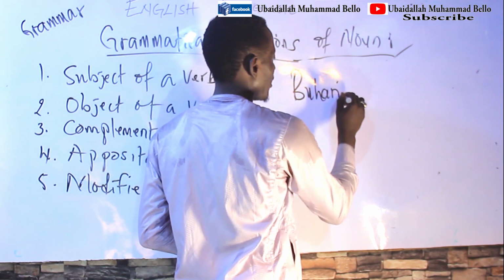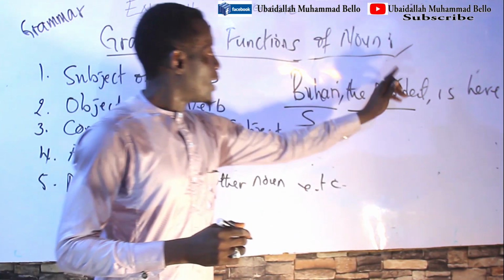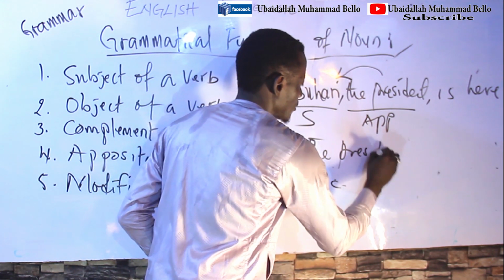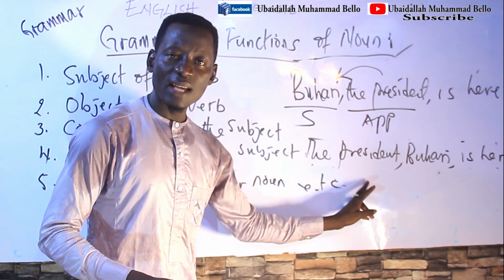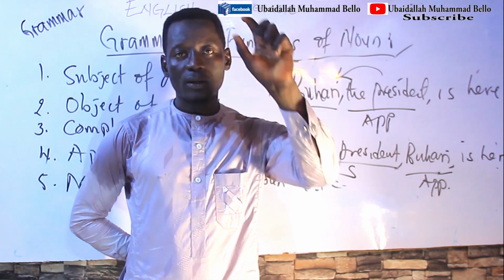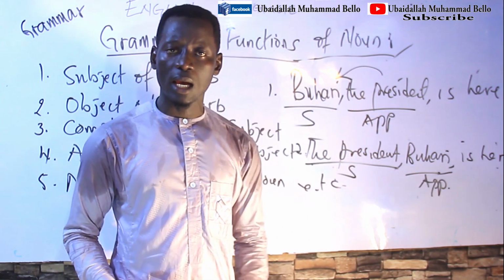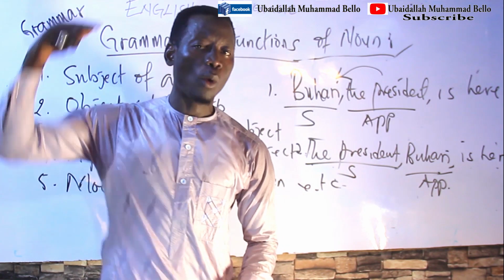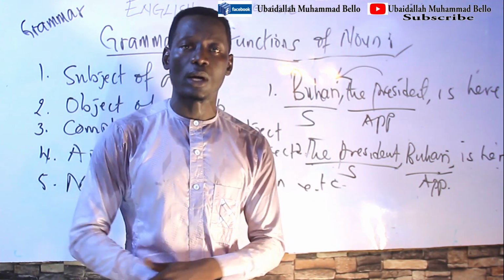Appositional Operation: Grammatical Function of a Noun